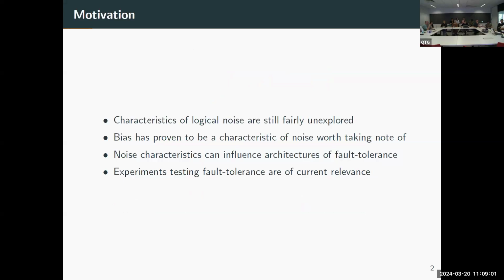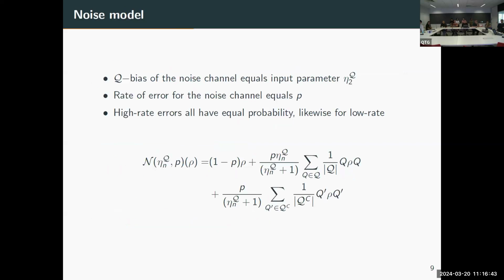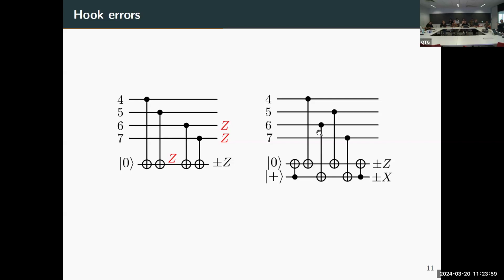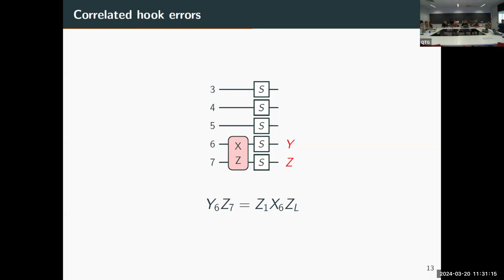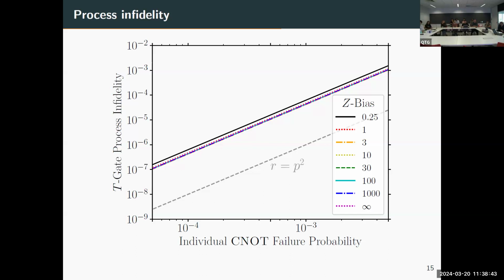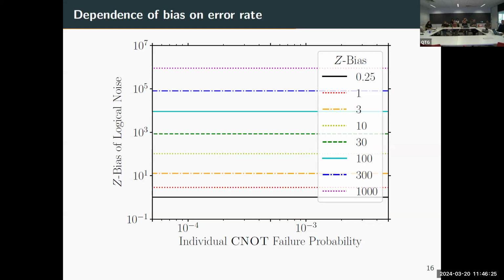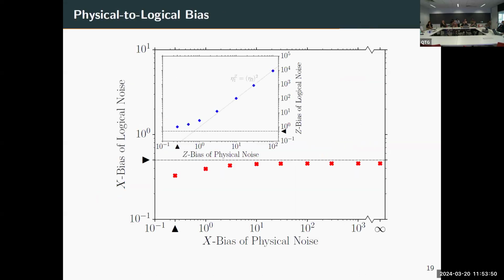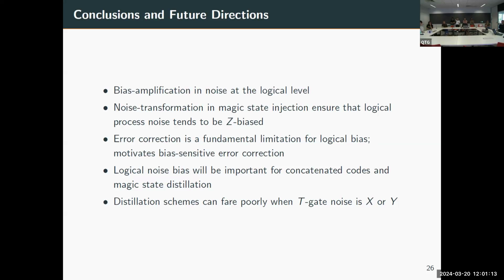Nicholas Fazio (Sydney) — Logical Noise Bias in Magic State Injection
Fault-tolerant architectures aim to reduce the noise of a quantum computation. Despite such architectures being well studied a detailed understanding of how noise is transformed in a fault-tolerant primitive such as magic state injection is currently lacking. We use numerical simulations of logical process tomography on a fault-tolerant gadget that implements a logical T = Z(π/8) gate using magic state injection, to understand how noise characteristics at the physical level are transformed into noise characteristics at the logical level. We show how, in this gadget, a significant phase (Z) bias can arise in the logical noise, even with unbiased noise at the physical level. While the magic state injection gadget intrinsically induces biased noise, with extant phase bias being further amplified at the logical level, we identify noisy error correction circuits as a key limiting factor on the magnitude of this logical noise bias. Our approach provides a framework for assessing the detailed noise characteristics, as well as the overall performance, of fault-tolerant logical primitives.